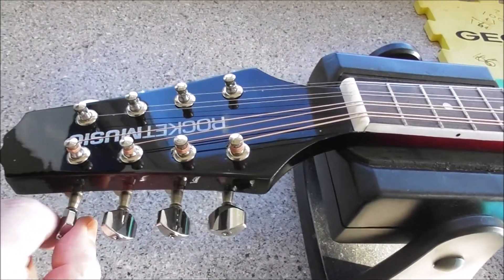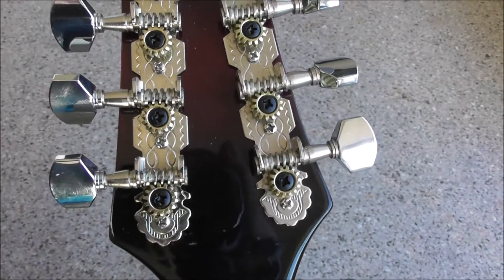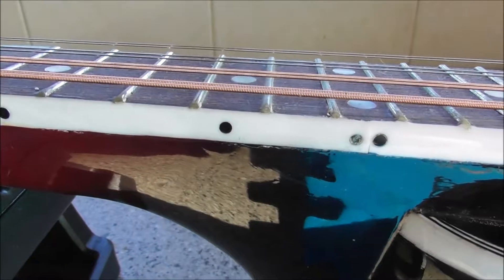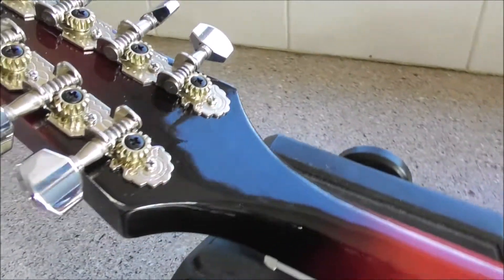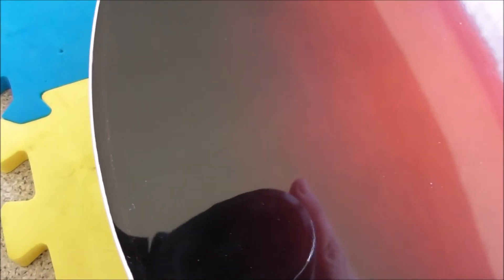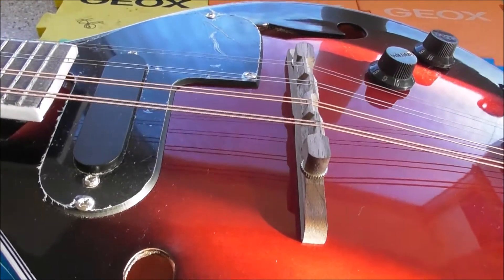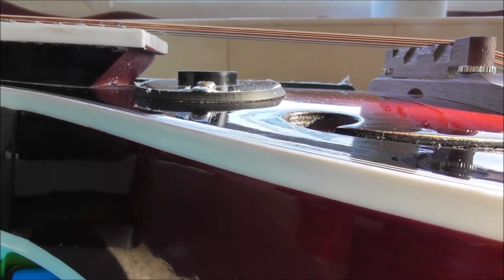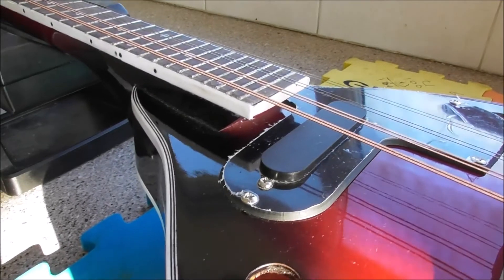Cheapest Electric Mandolin on Amazon Pt - 2, Close Up Review.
The good, the bad and the downright ugly! What I am worried about, is if I start trying to set it up and it can't be done can I send it back and still have refund? Or could it be a case of, no it's not the same as it was when it was sold to you?